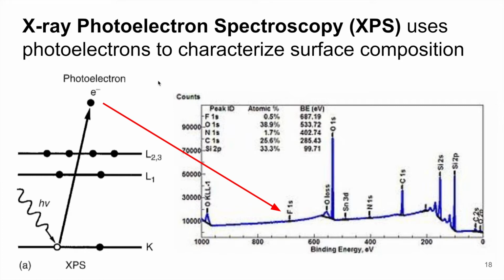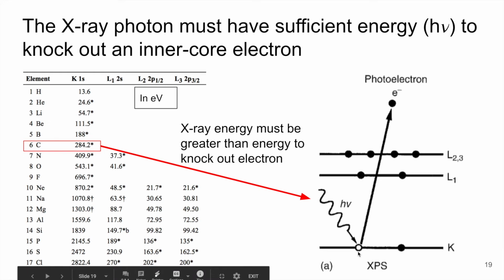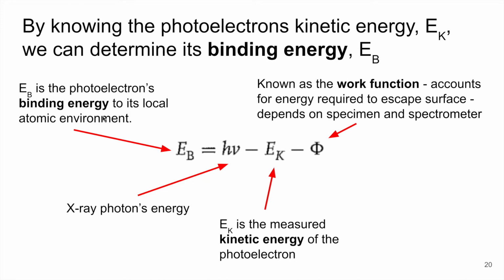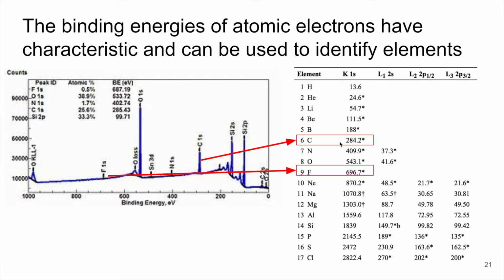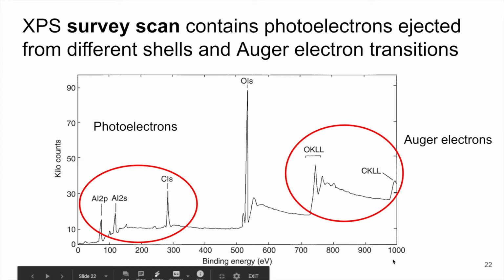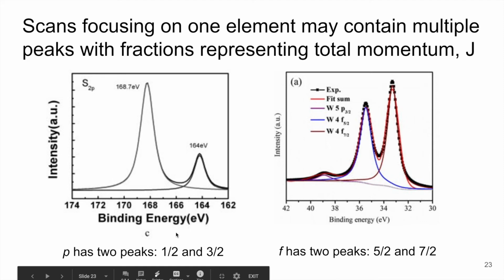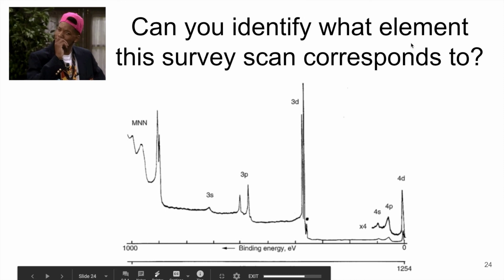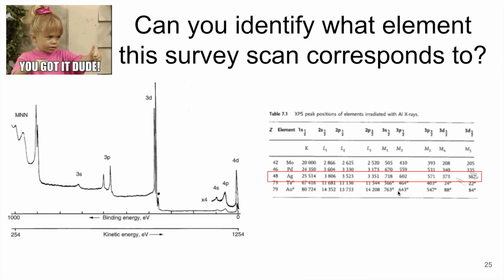MSE 585 F20 Lecture 22 Module 3 - Basics of XPS